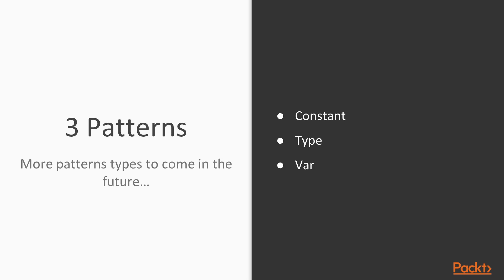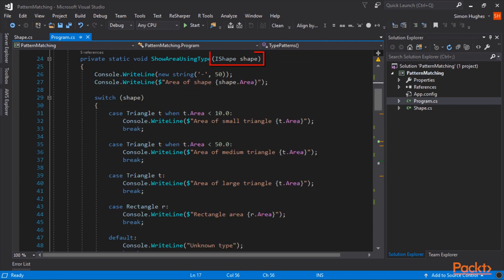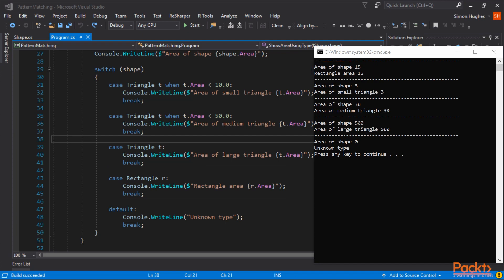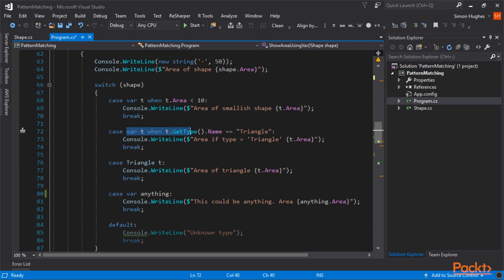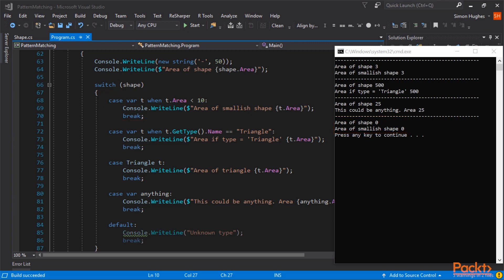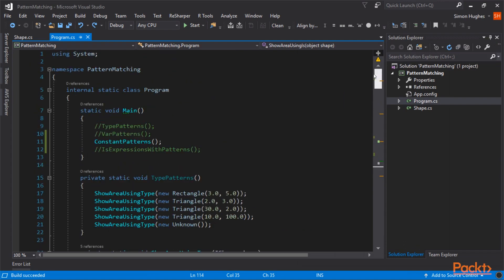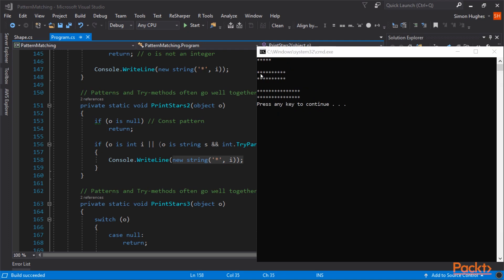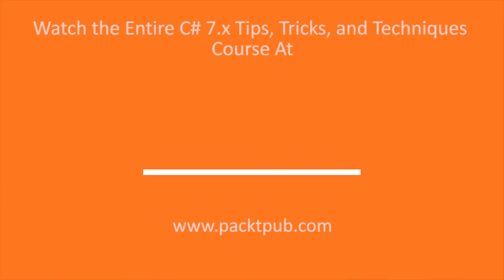C# 7.x Tips, Tricks, and Techniques: Techniques for Practicing Patterns | packtpub.com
This video tutorial has been taken from C# 7.x Tips, Tricks, and Techniques. You can learn more and buy the full video course